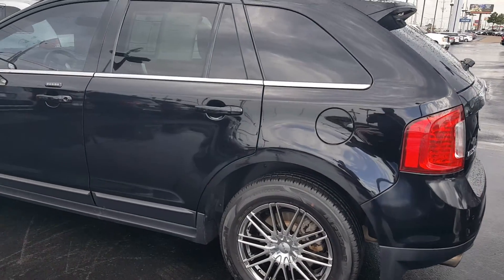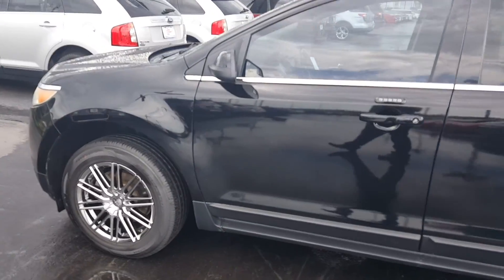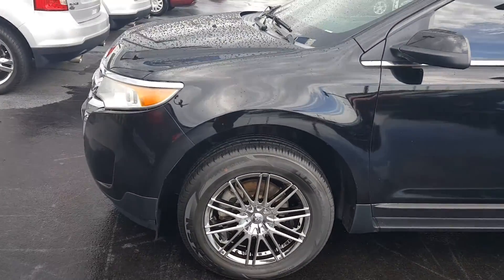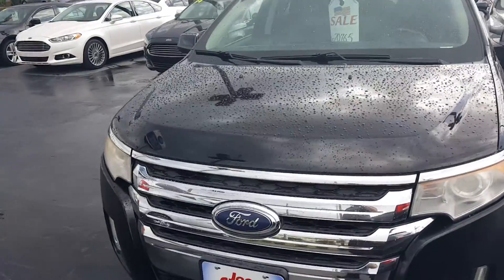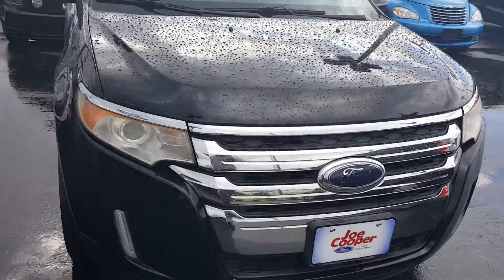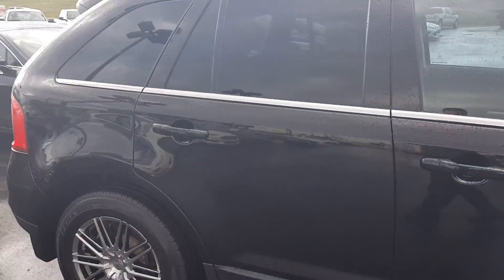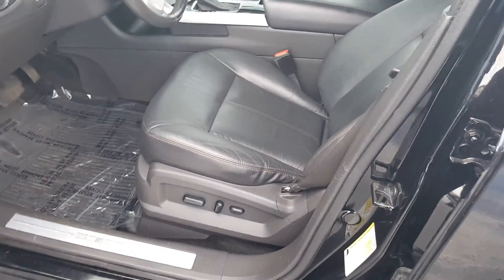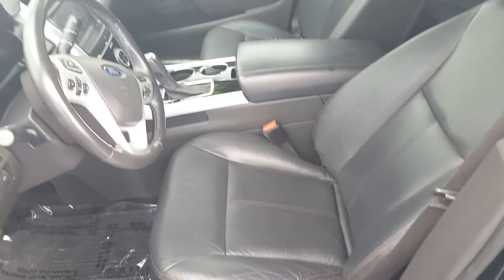2012 Ford Edge